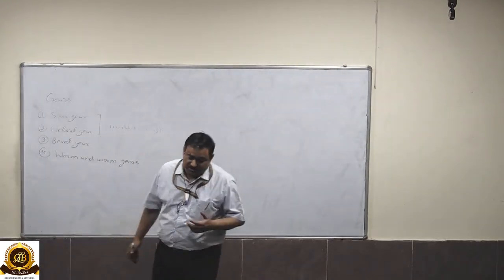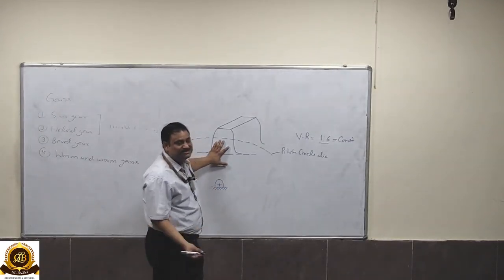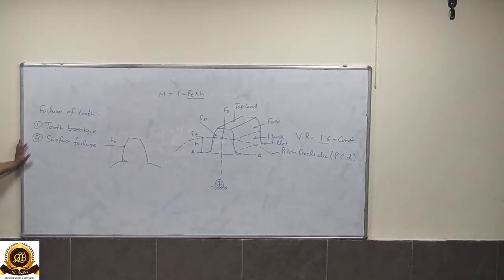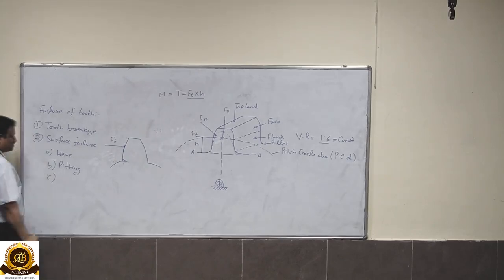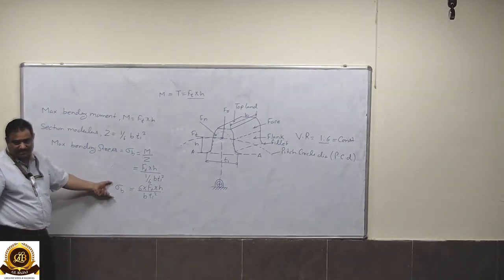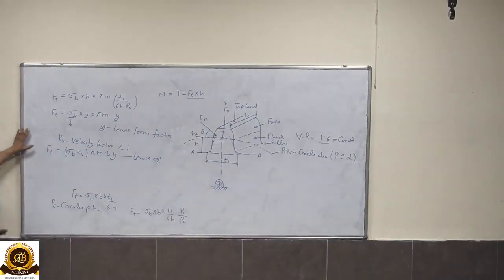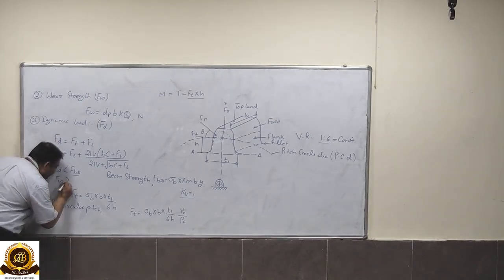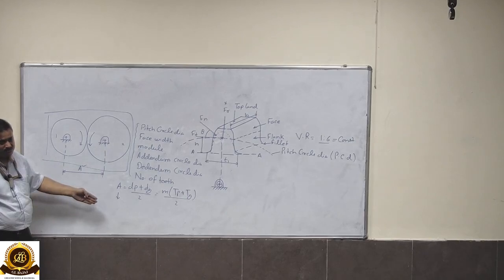Dr. S. S. Chauhan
Brief Introduction of Gears